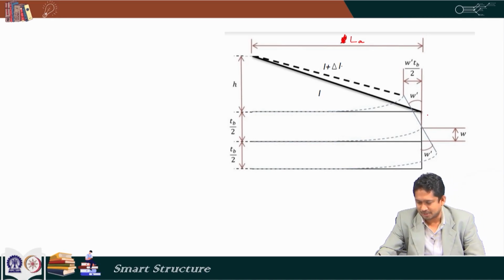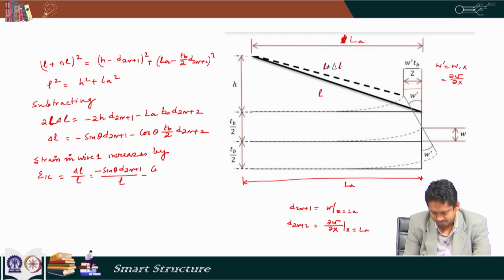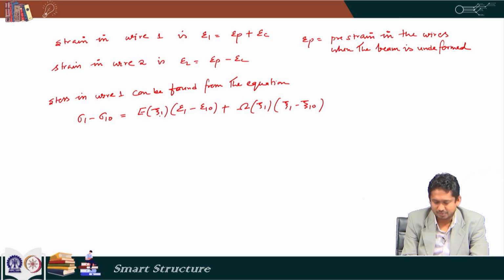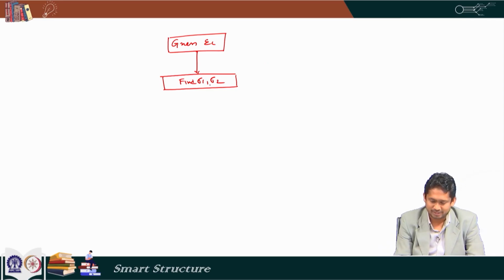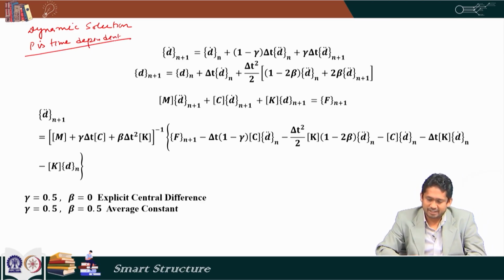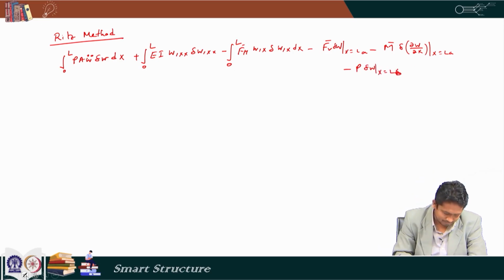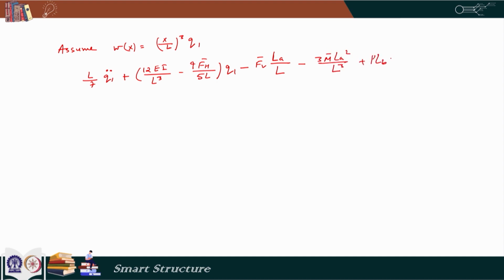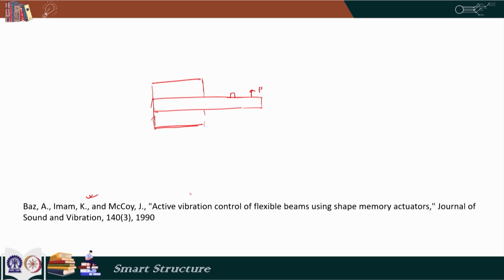Lec53: Analysis of a Beam with Shape Memory Alloy Wire - Continued